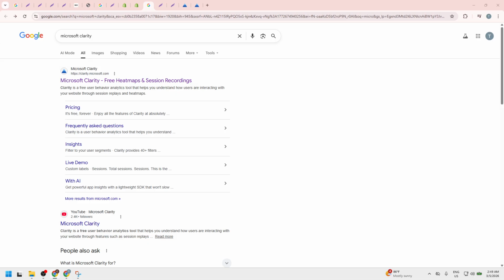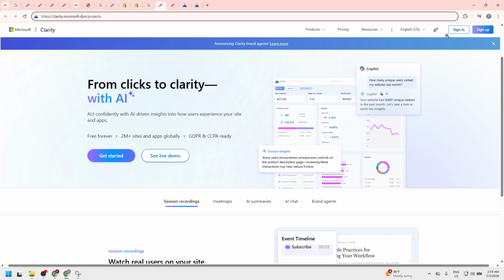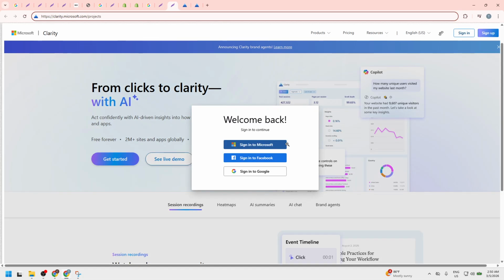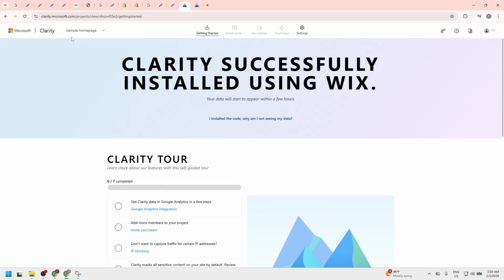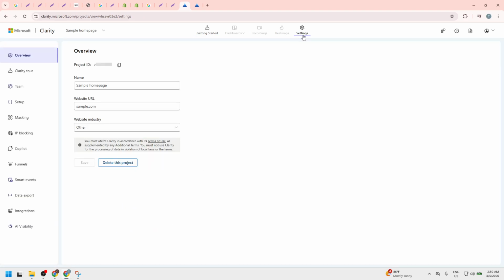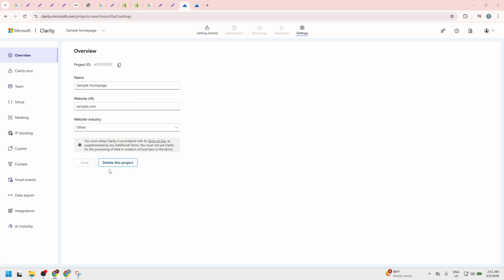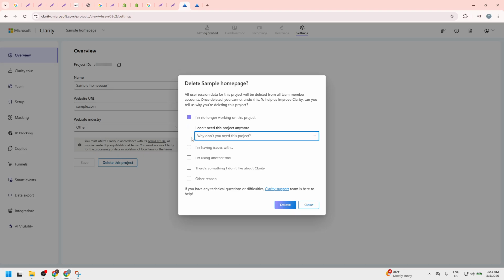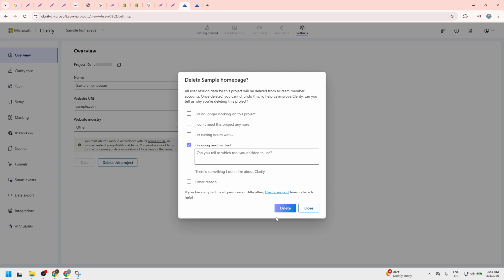How to Delete Microsoft Clarity Account [2026 Full Guide]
How to Delete Microsoft Clarity Account

In this video, we show you exactly how to delete Microsoft Clarity account data and remove your association with the platform. We examine the necessary steps to deactivate projects and ensure that all tracking services are properly terminated within the administrative settings.

Managing your digital footprint and data privacy is a critical aspect of modern web administration. By properly decommissioning an account, we ensure that project data is purged according to platform policies and that no residual tracking scripts remain active on your live domains, maintaining a clean and secure software environment.

Technical Specs:
Software: Microsoft Clarity; Feature: Account Settings.